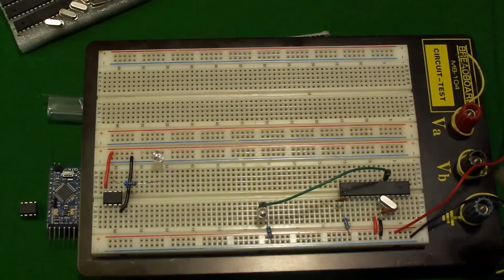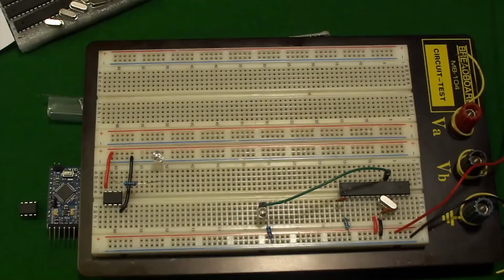A comparison of many common Arduino types and their uses.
I compare the ATTiny85, ATMega328P, Mini Pro, Nano, Uno, Mega, STM32F103C8, ESP8266MOD, and a Teensy.

I look at what they can basically do and their common use cases.